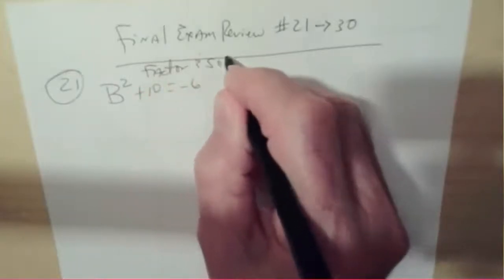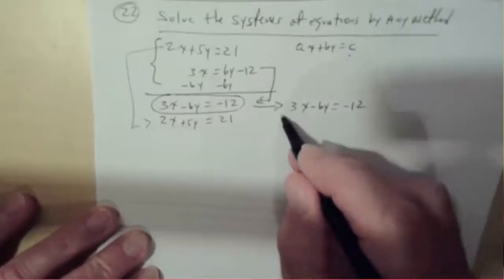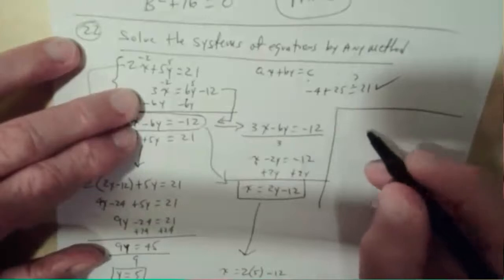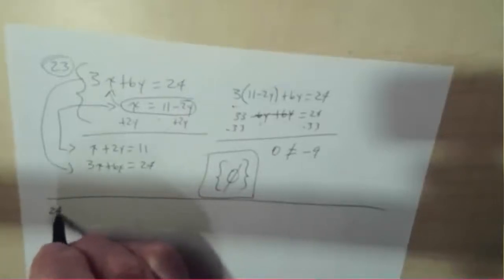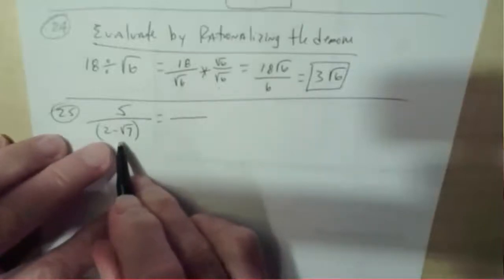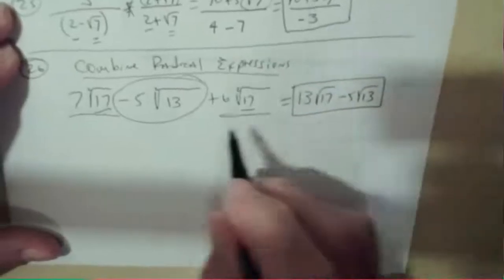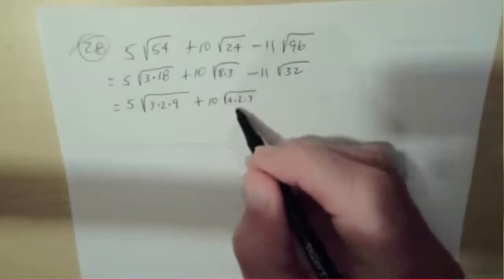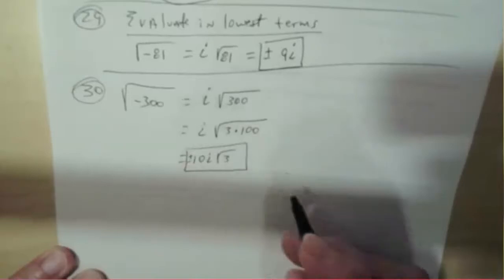Math 0314 Final Exam review 21 30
This is a review of Final Exam problems #21 - 30